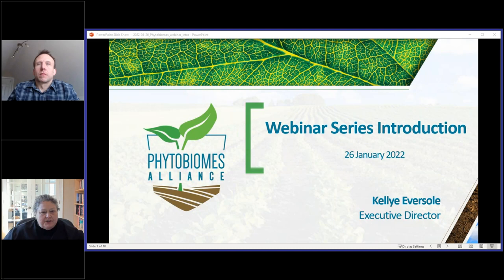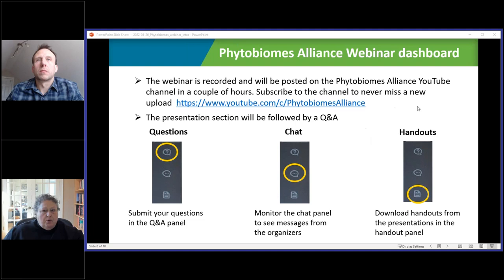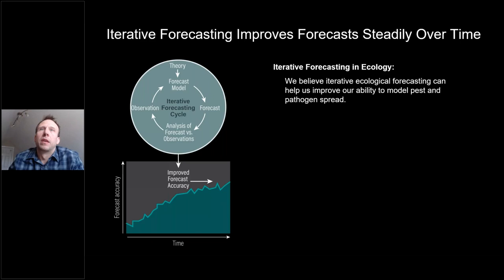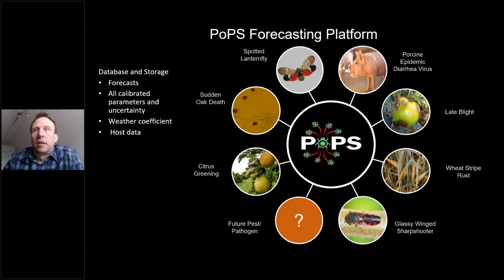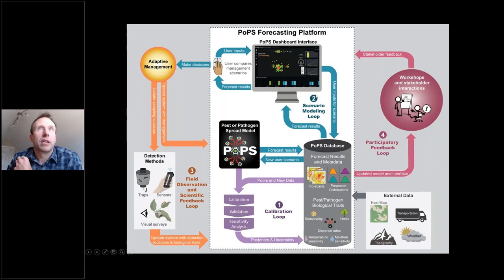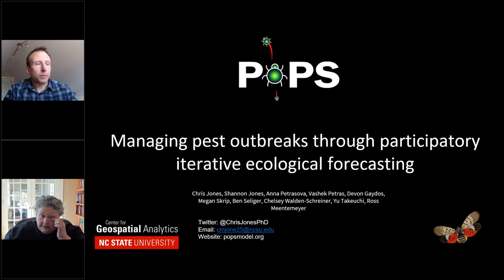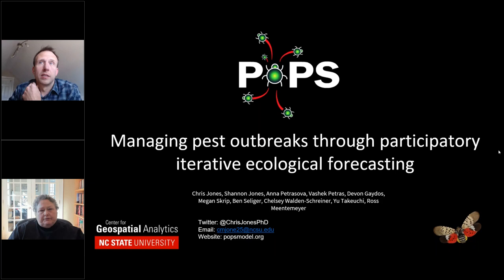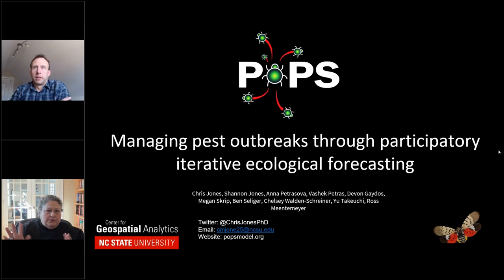Managing pest outbreaks through participatory iterative ecological forecasting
Phytobiomes Alliance webinar 01/26/2022
Presenter: Chris Jones, NC State University Center for Geospatial Analytics, USA

Outline: Iterative ecological forecasting provides a way for researchers to continually challenge models and hypotheses as new data and discoveries are made. Combing iterative ecological forecasts with interactive analytics and participatory modeling allows decision-makers and researchers to learn together more quickly to manage emerging pests and pathogens.
My team's research focuses on this intersection between interactive interfaces, advanced spatio-temporal forecasts, and participatory modeling with decision-makers to better understand how we can build informative forecasts before much data is known about a new pest outbreak and continually improve these models and forecasts as new information is discovered.
In this webinar, I will focus on two case studies: sudden oak death and spotted lanternfly.